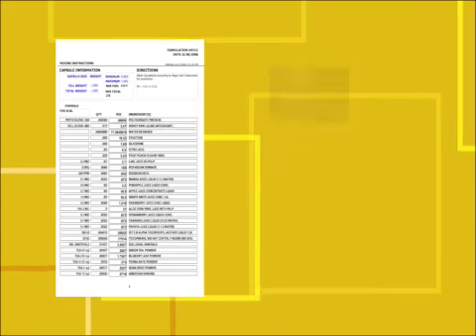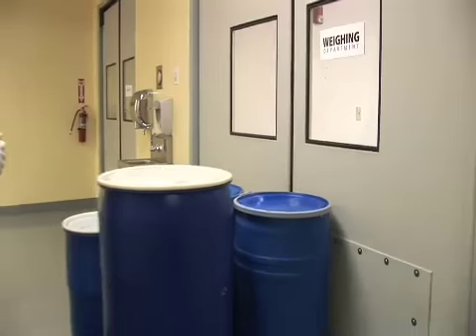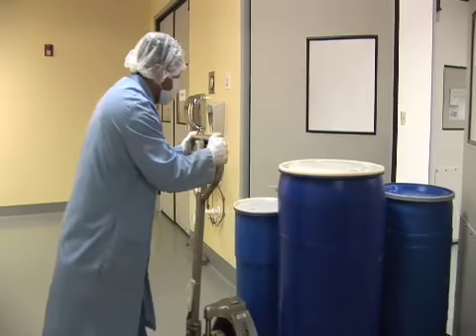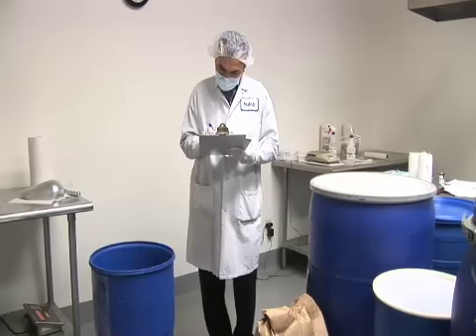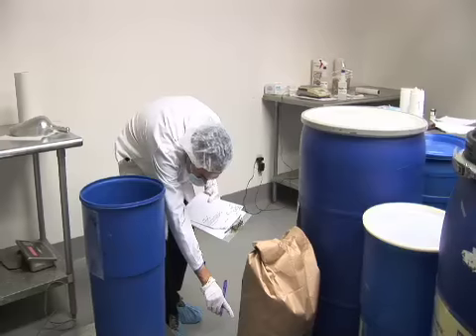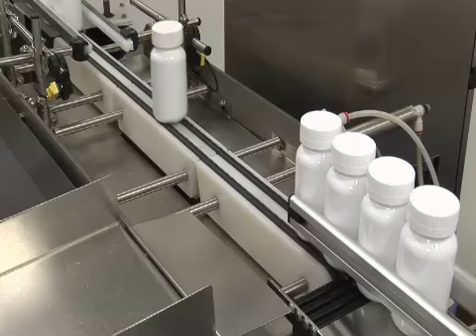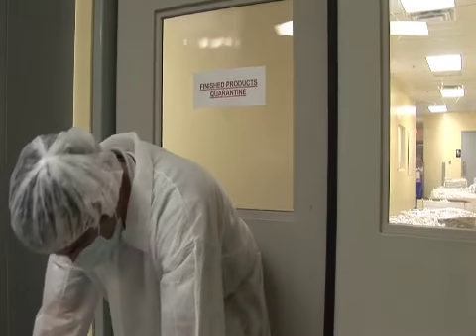Nulab Quality Control Part 2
Nulab is an FDA registered laboratory that manufactures products aimed at improving health and well being. We make capsules, tablets, bottles, liquids, single dosages packets, effervescent wafers and chewing gums.